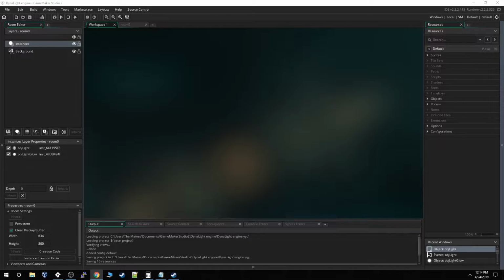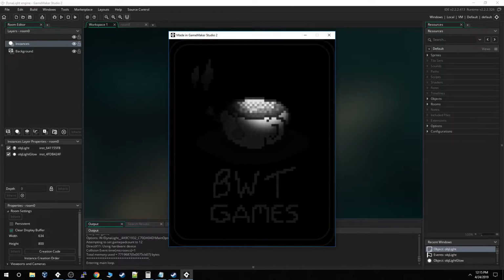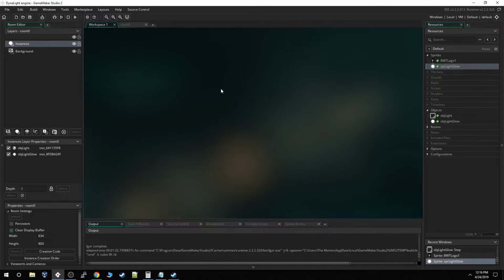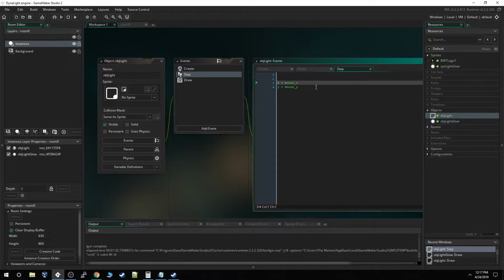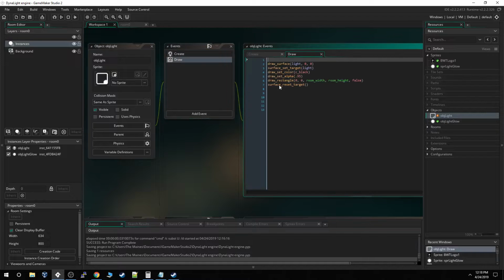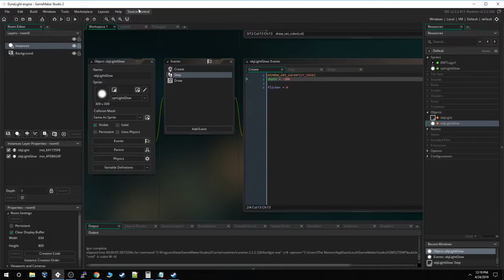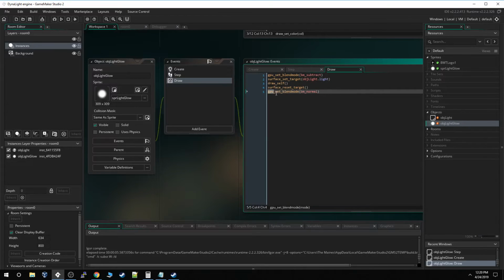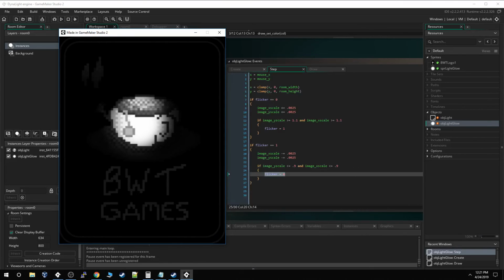Game Maker Studio 2: Simple Lighting Engine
WIth this easy tutorial, you'll be able to add static or moving lighting to your game!